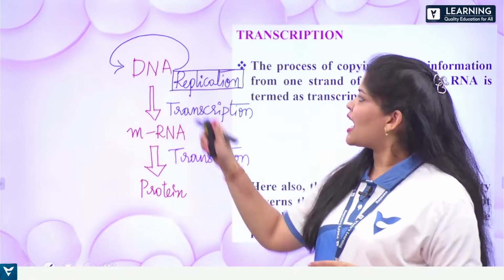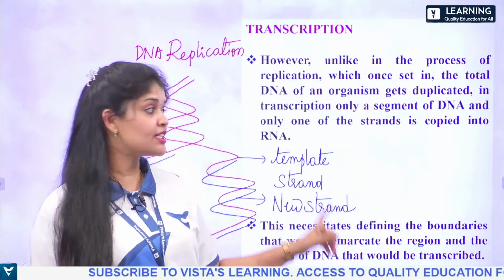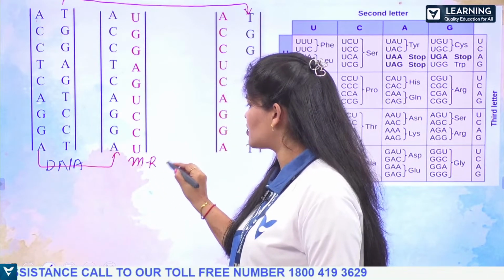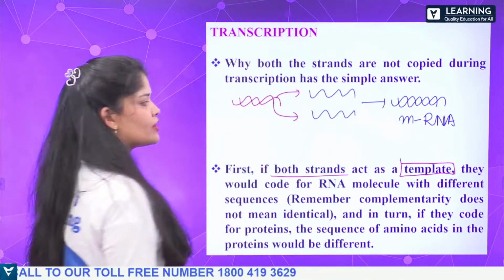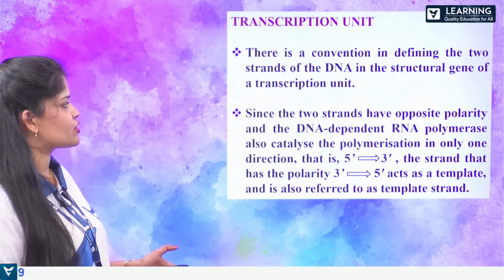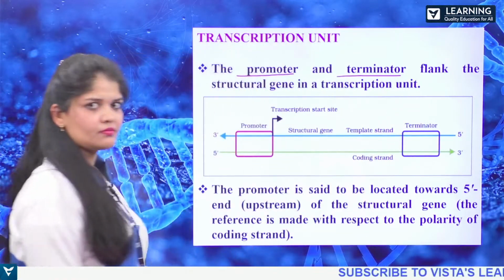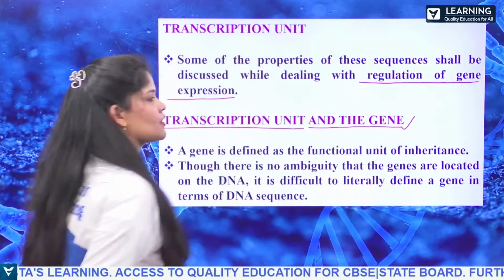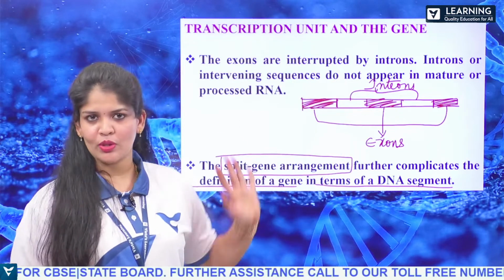Molecular Basis Of Inheritance |Class 12|CBSE & PUE|Biology |Vista's Learning |By Dr. Harika Kishore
Chapter 6 - Molecular Basis Of Inheritance - Part 6 - Transcription.

In this session, the topic regarding the concept about transcription and understanding about the process of transcription, transcriptional unit, transcription unit and gene is discussed.

✔️ Study Material 📖
✔️Assessment & performance evaluation 📈
✔️ Prerecorded videos 🎥
✔️ Concept videos 📼